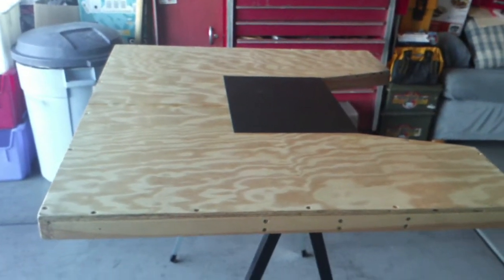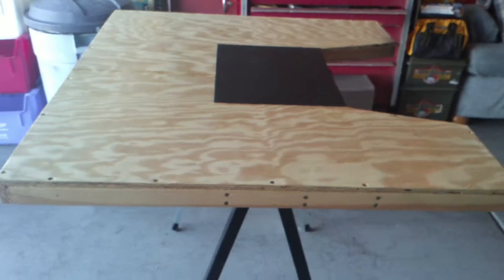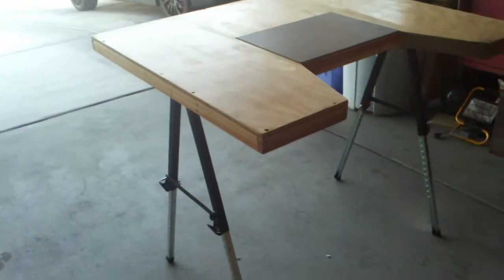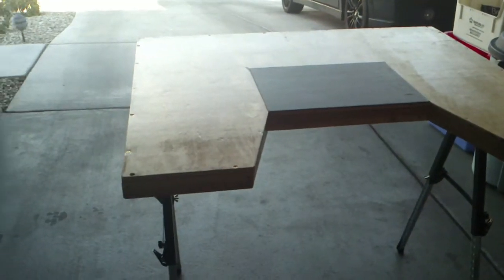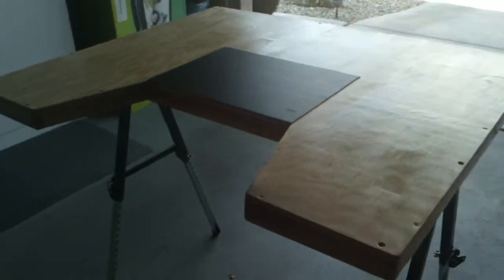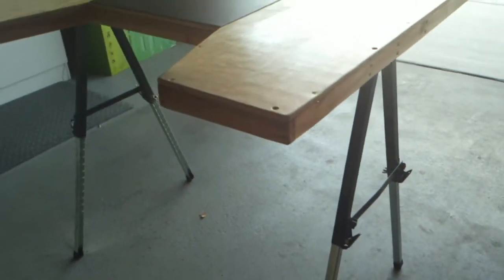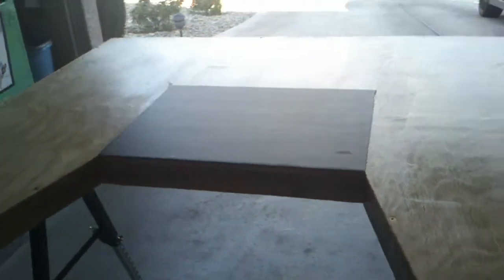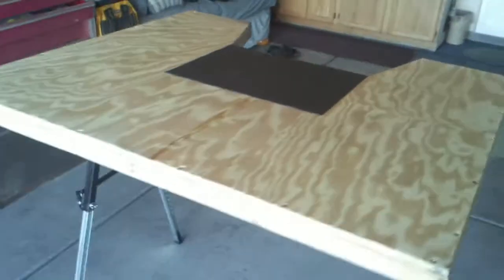JS Camouflage Customs home made shooting table.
For left and right handed shooters. A pad for laying down your hand gun. Adjustable legs. Actually a metal saw horse I bought from Harbor Freight.
Table is made from 5/8" plywood over 2"x2" frameglued,screwed